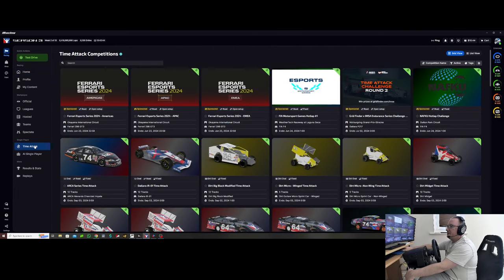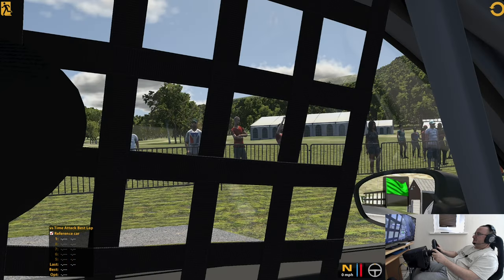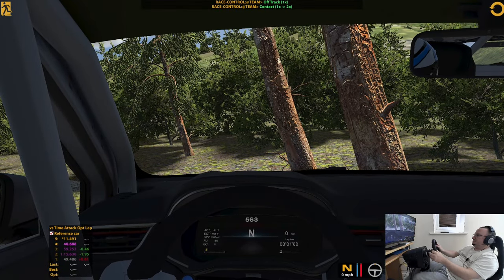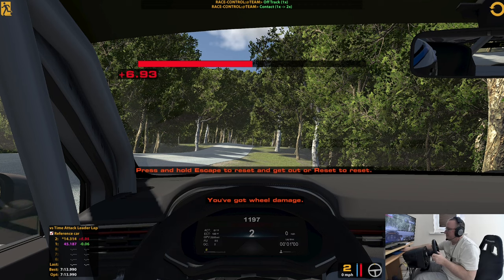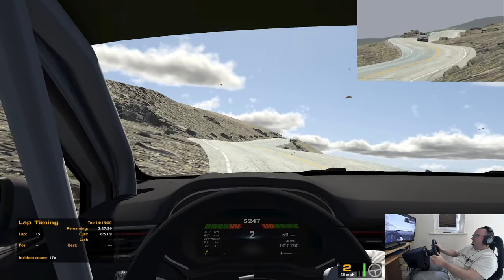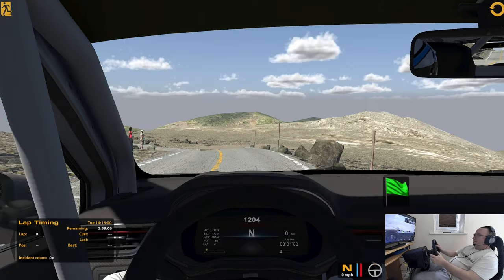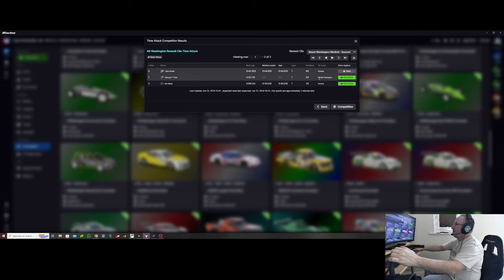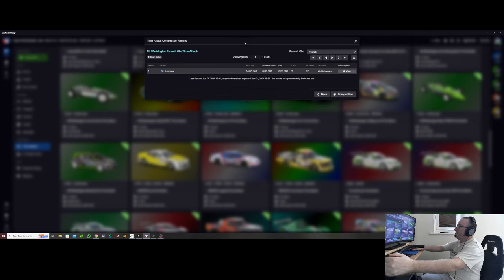Going for No1 Overall - iRacing Time Attack Mt Washington Renault Clio - Lots of crashing involved.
Thought this would be pretty easy to do but boy was I wrong. iRacing time attact MT Washington Renault Clio.

00:00:00 Intro
00:03:28 1st Run Uphill
00:08:12 Uphill crashes
00:10:05 Uphill clean run
00:17:47 1st run downhill
00:18:51 Downhill crashes
00:22:35 Downhill clean run
00:29:41 Leader boards

( full disclosure I will earn credits from people joining via my link )

Channels membership is open.

Channel Highlights
First Channel Member - Chris Peers

Friends of the channel, please check out their channels and let them know where you found them. ( In random order )

Lets help each other to get noticed.

What I use, custom built PC ( thanks Ian )
32gb RAM
Be quiet cooler
Lian LI mesh II performance tower
No RGB
cheap keyboard/mouse
Logitech DD Pro wheel
Fanatec CSL Pedals with loadcell
Logitech PRO X Headphones
Playseat Challenge rig
Old computer desk
Samsung 34inch curved 1440 ultra wide main screen
Samsung 27inch 4k monitor second screen
Cheap webcam

Streamlabs OBS to record/stream
Shotcut to edit and render videos
Racelab Overlays